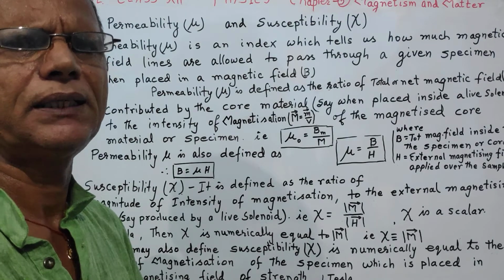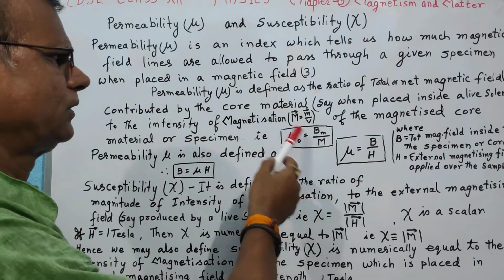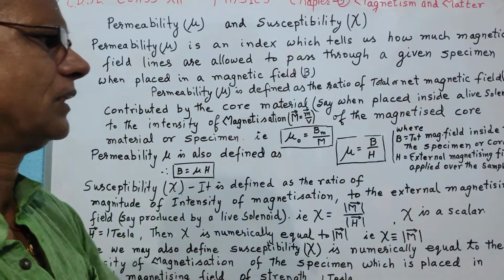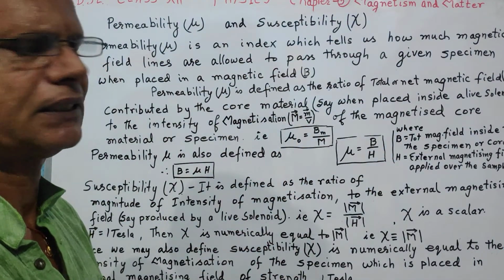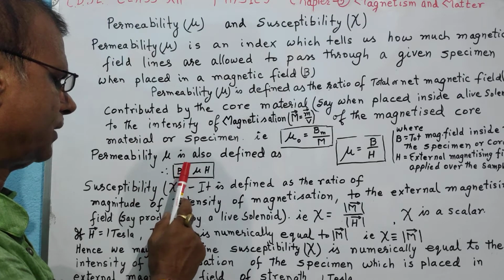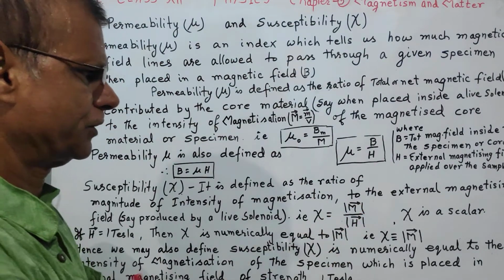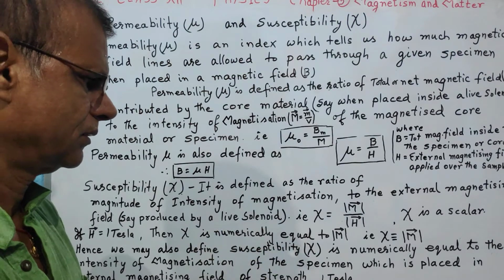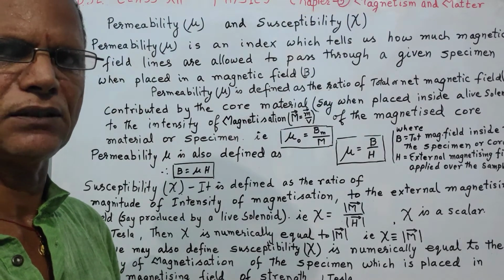Magnetism and Matter : Permeability and Susceptibility.